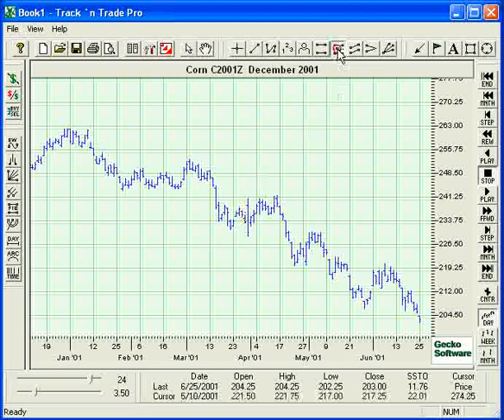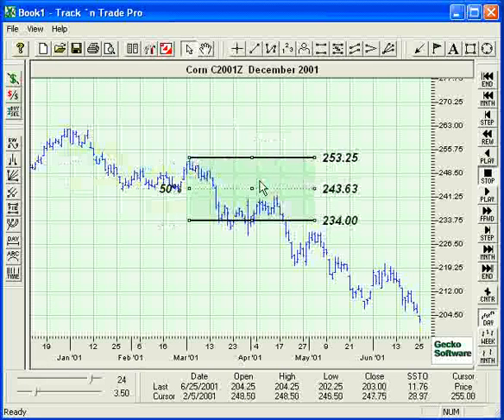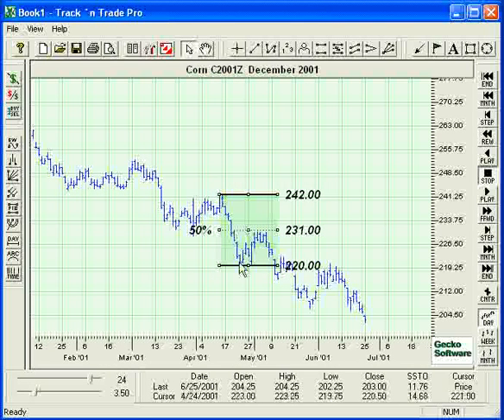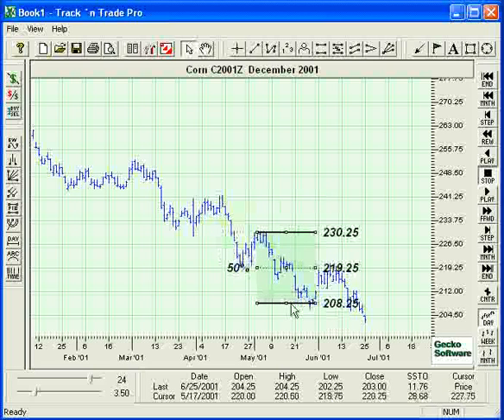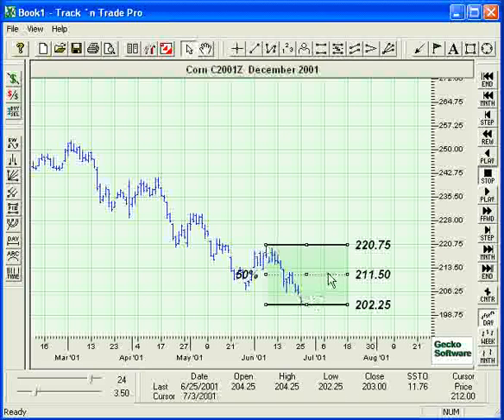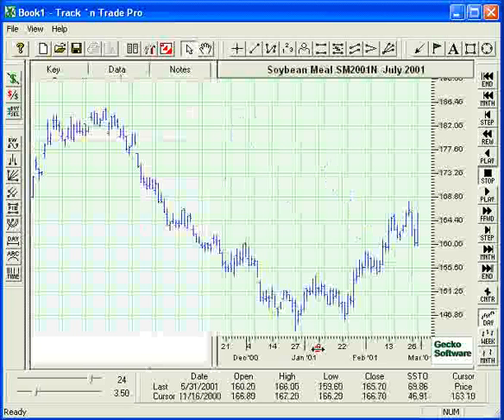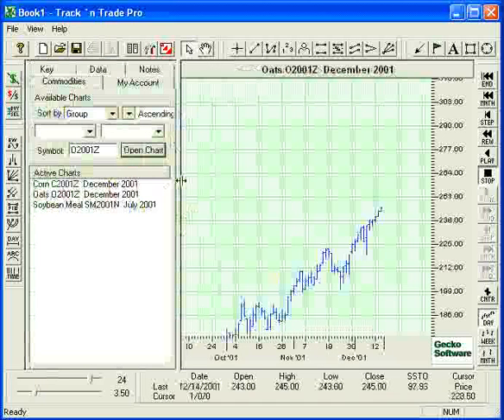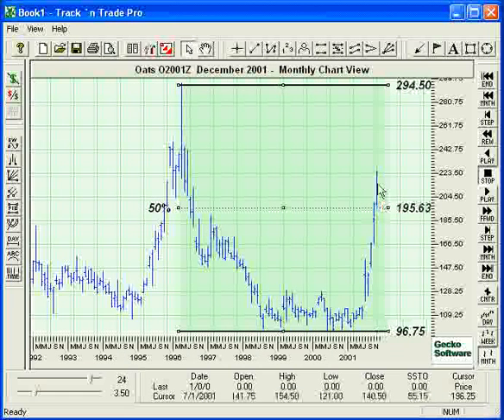- Historical Simulator - Retracements Intro